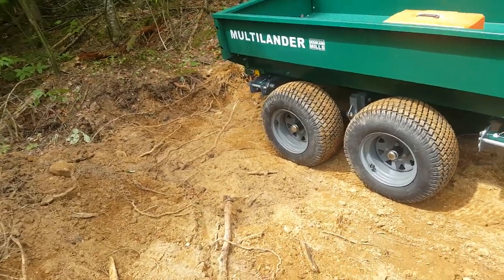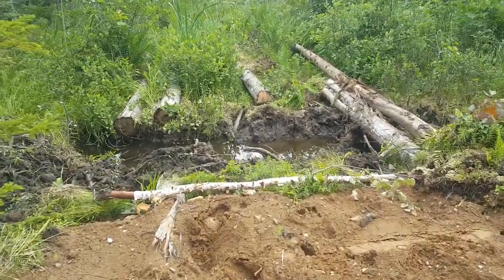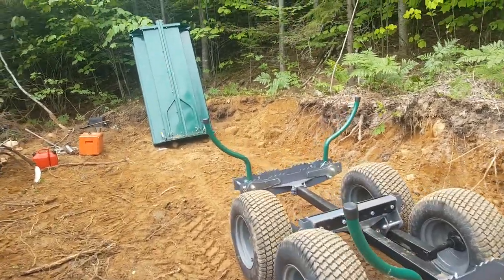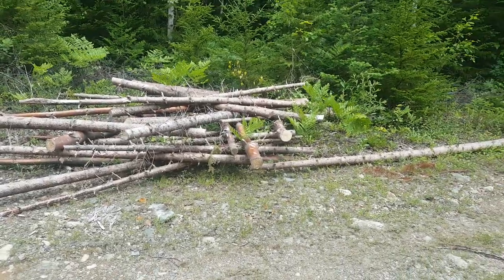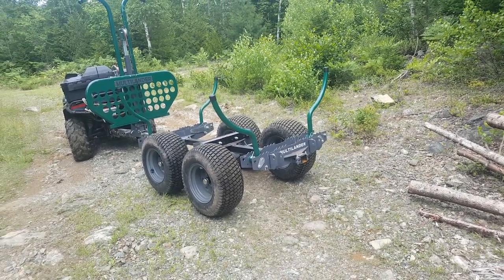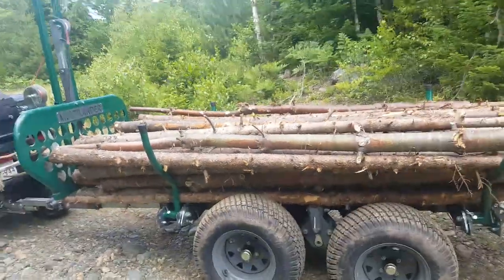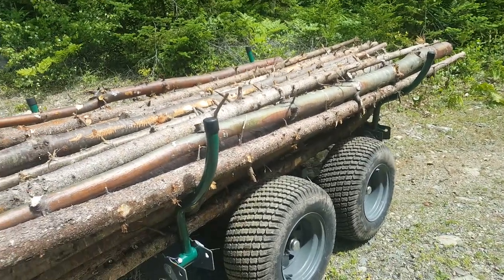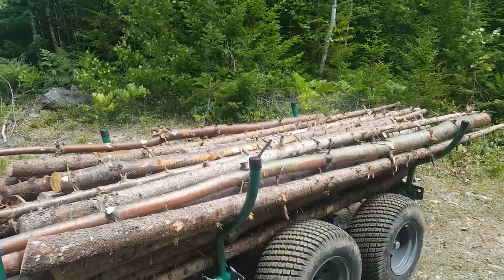Multilander dump/logging trailer part 1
Working on off grid cabin road thru swamp using cordory method had issues with dumping the trailer and battery on cell phone, think have the dumping problem figured out will try it again hopfully get it on video to share next time...